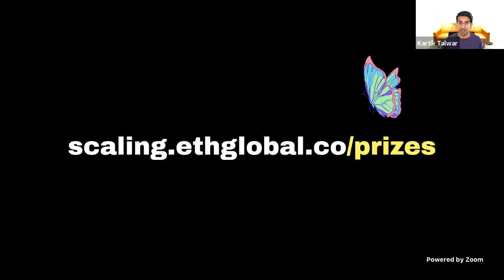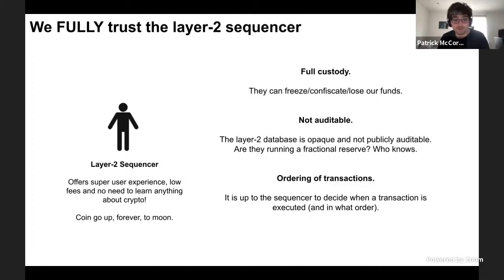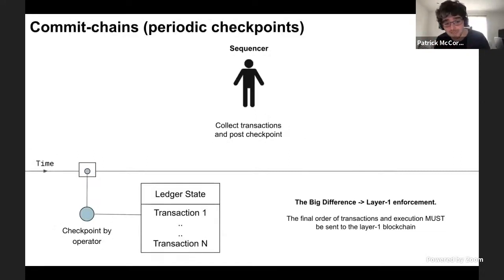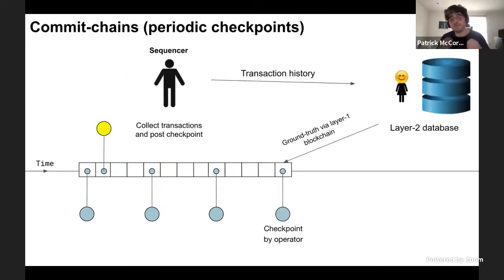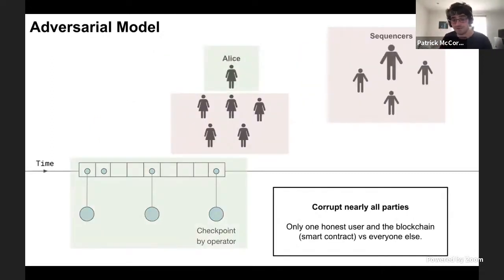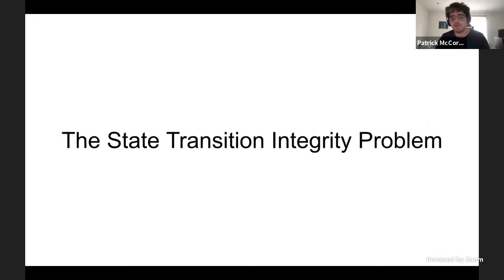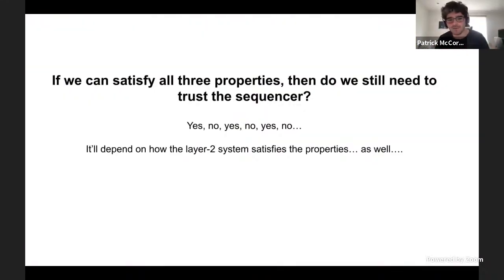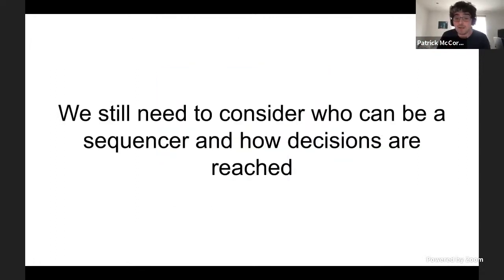'What are Rollups even?' - Patrick McCorry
Patrick McCorry of Pisa Research explains rollups.